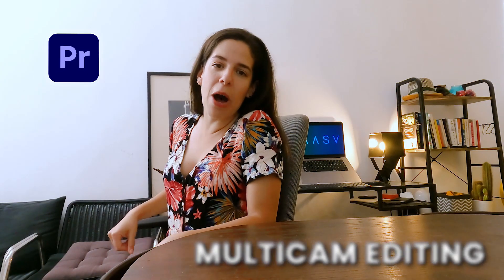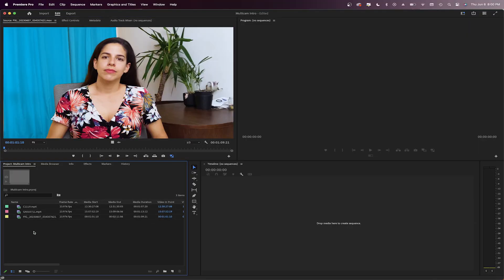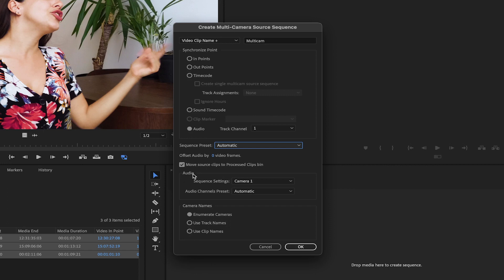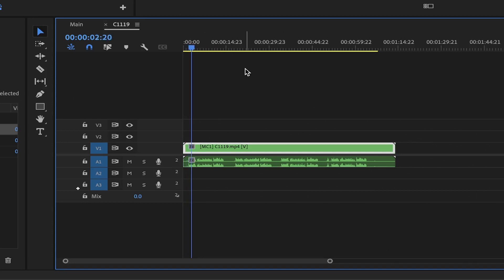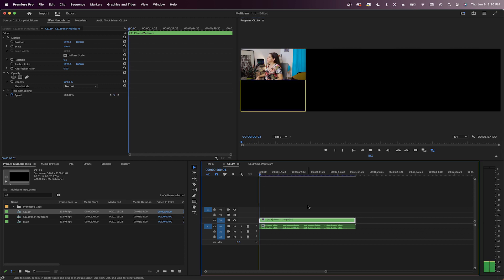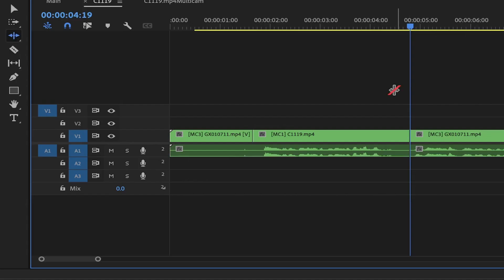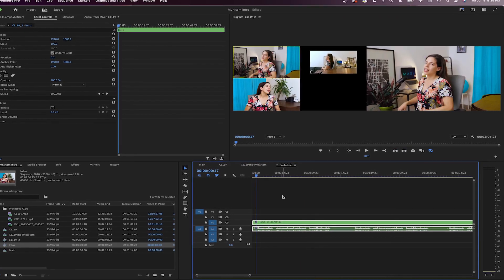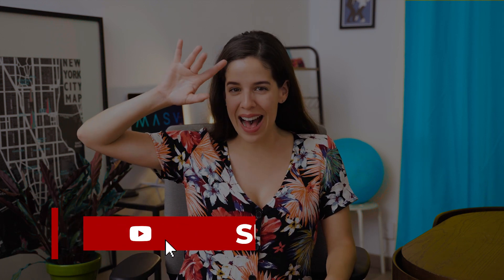MULTICAM EDITING in Premiere Pro | How to Cut Between Camera Clips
Say you just filmed a music video with a couple of cameras. Did you know, you can easily switch between that footage in Premiere and edit multiple camera angles at the same time?

Watch this video to learn more about multicam editing in Adobe Premiere Pro! Get a deep dive on Premiere Pro's multicam feature, including: creating a multicam sequence, syncing clips, and cutting and switching between multiple cameras to create engaging videos.

MASV is the fast, easy, and secure way for filmmakers to deliver large media files. Send 4K video, raw uncompressed footage, and other hi-res assets.

00:00 Multicam editing in Premiere Pro
00:23 What is multicam editing?
01:11 Creating a multicam sequence
03:22 Edit individual clips inside sequence
03:50 Multicam view
04:28 Cutting and switching cameras
05:55 Creating a manual multicam sequence
06:53 How to send footage from multiple cameras